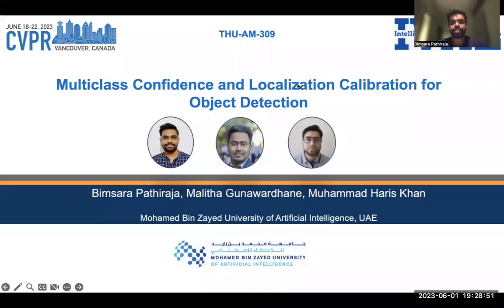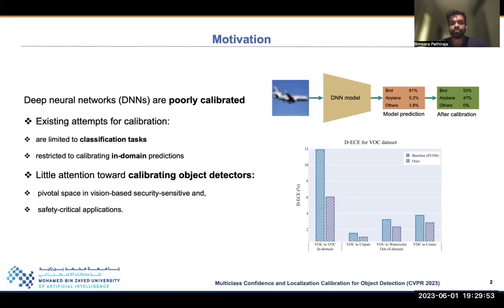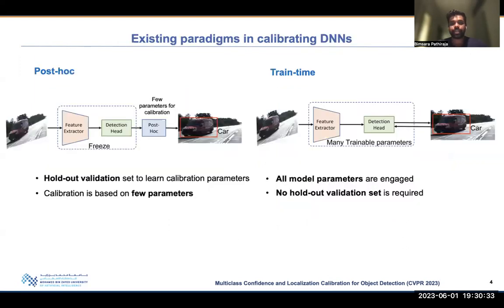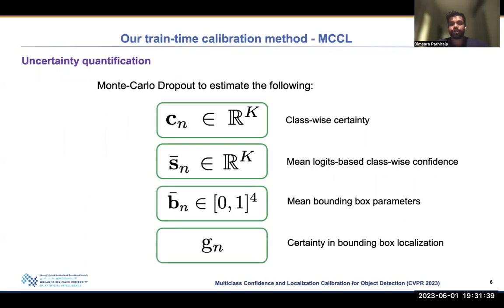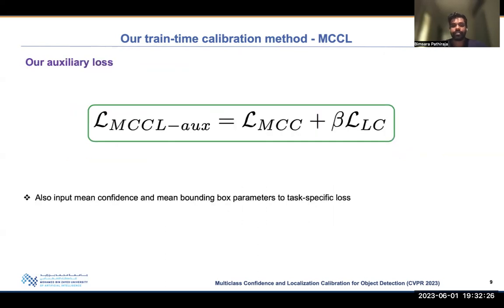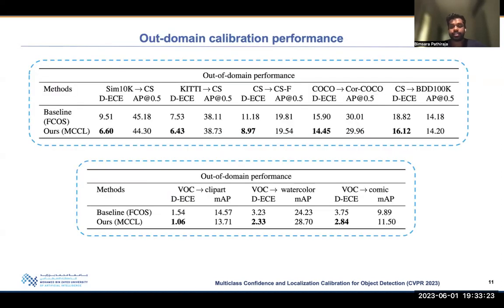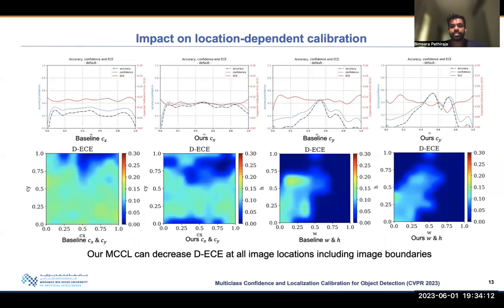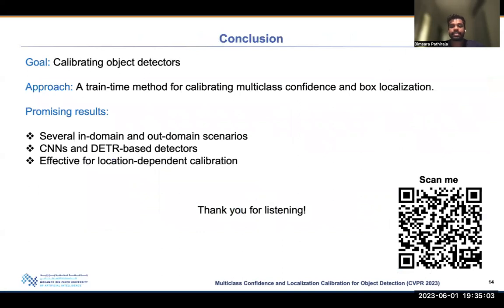Multiclass Confidence and Localization Calibration for Object Detection - CVPR 2023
We present our work titled “Multiclass Confidence and Localization Calibration for Object Detection”, which is a train-time calibration technique for object detection. This work was conducted at Mohamed bin Zayed University of Artificial Intelligence with Malitha Gunawardhana and Dr. Muhammad Haris Khan. Our work was accepted at CVPR 2023.